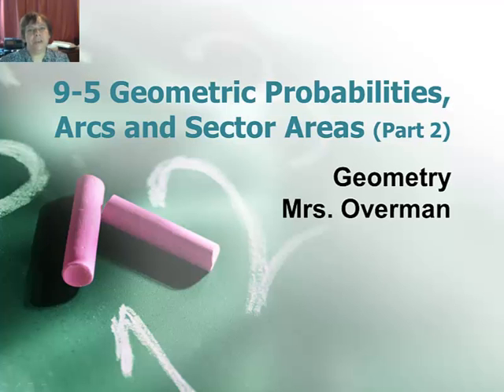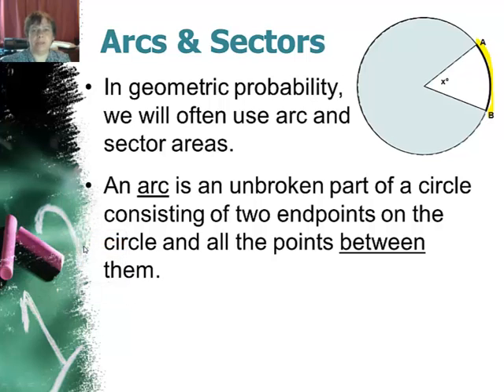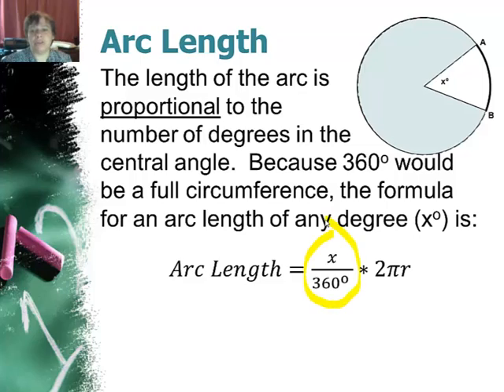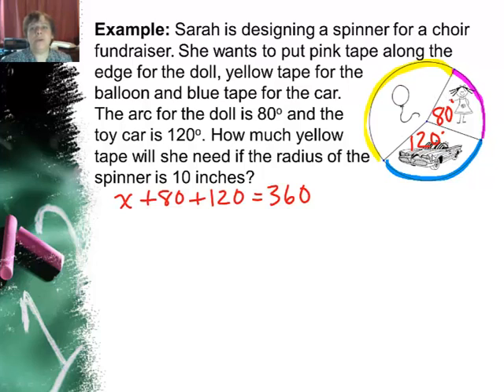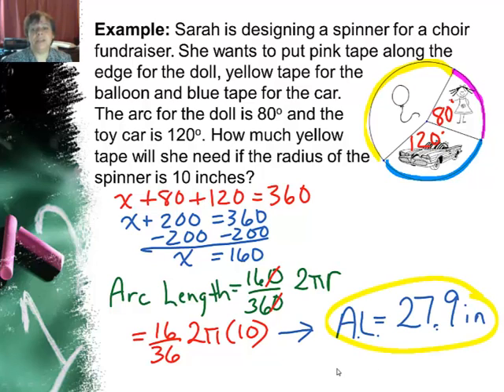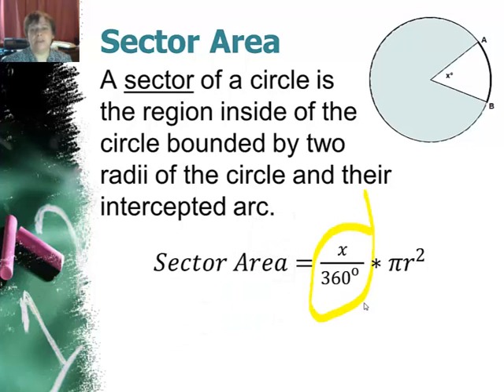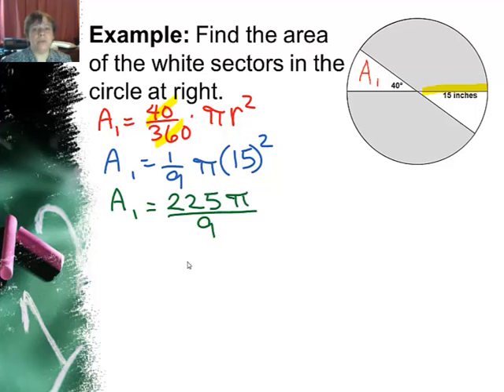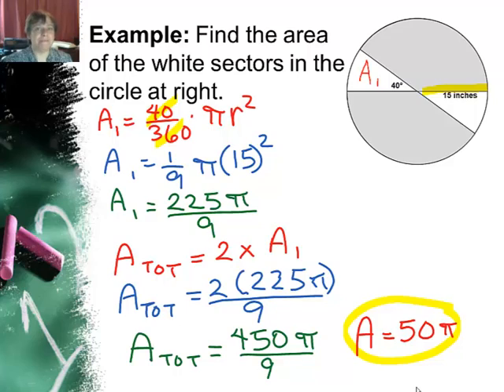9-6 Geometric Probability Part 2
The formulas and examples for arc length and sector area are presented.